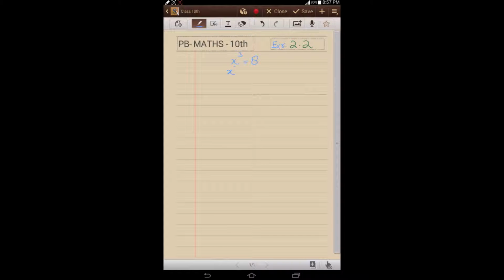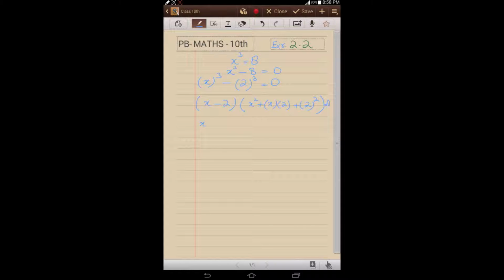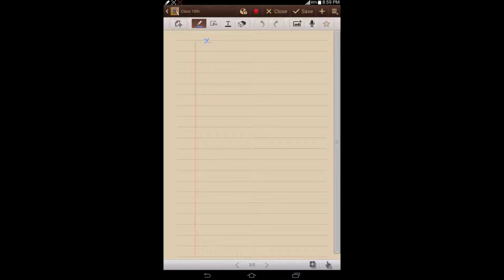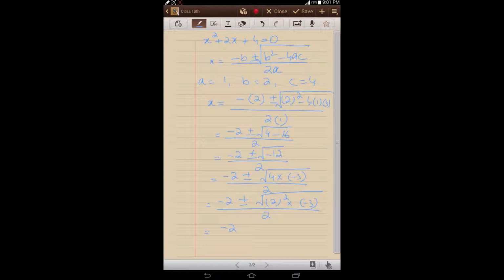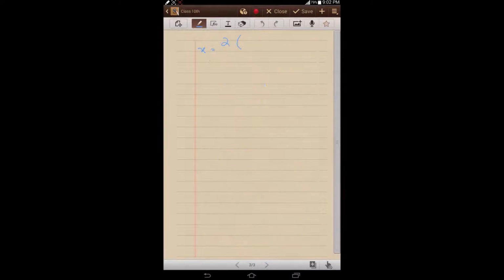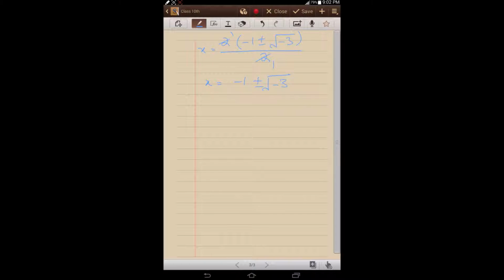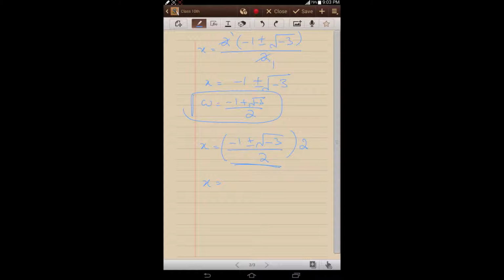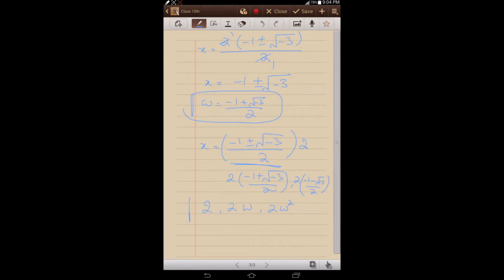Mathematics Class-10 Unit-2 Exercise 2.2 Question (1) 2 [Punjab (Pakistan)]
Mathematics Punjab & Federal Board (Pakistan) Class 10th